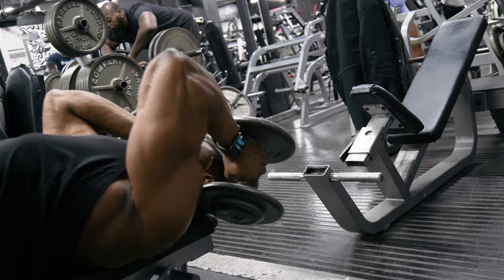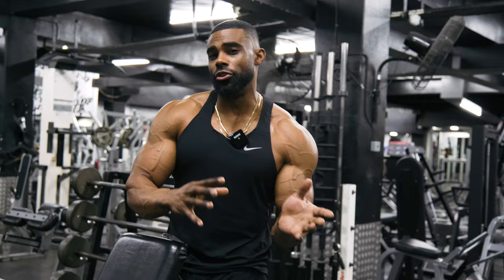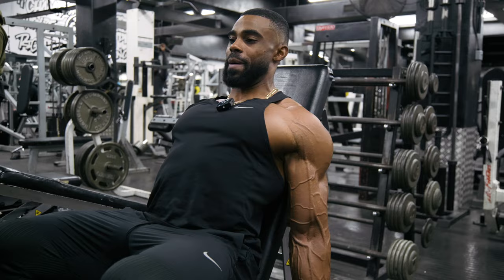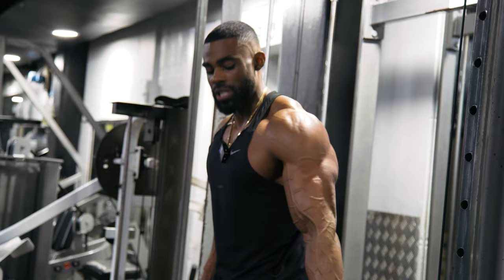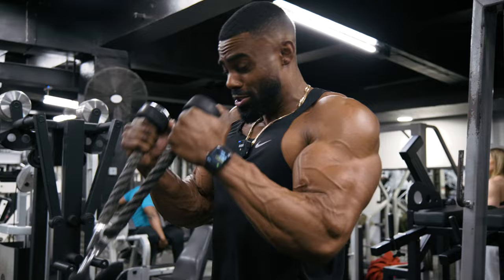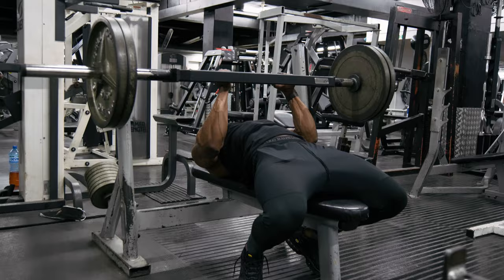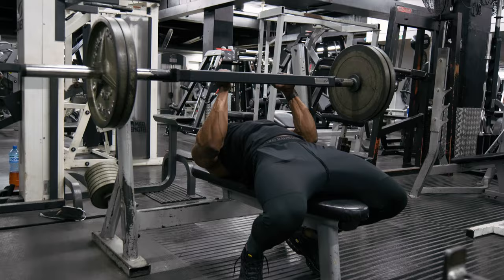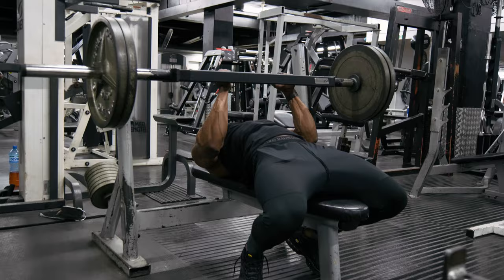HOW TO GROW YOUR BICEPS AND TRICEPS 2023 (EXPLAINED)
A BREAK DOWN OF HOW TO TARGET EVERY SINGLE HEAD OF YOUR BICEPS AND TRICEPS SO THAT NO TISSUE IS LEFT UNTOUCHED.

YOU MIGHT NOT HAVE ACHIEVED YOUR 6 PACK ABS GOAL THIS YEAR BUT YOU CAN AT LEAST FILL OUT THE SLEEVES OF YOUR T SHIRTS.